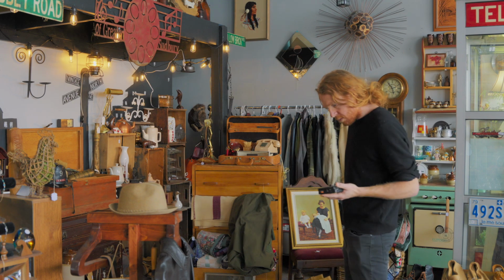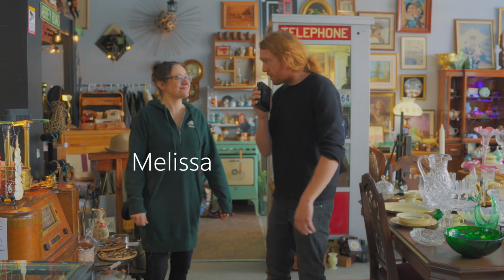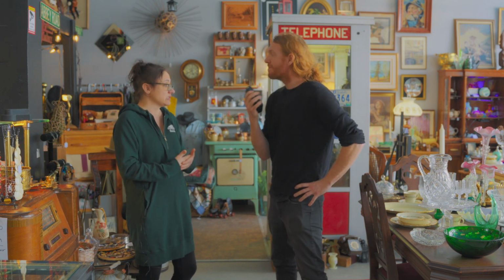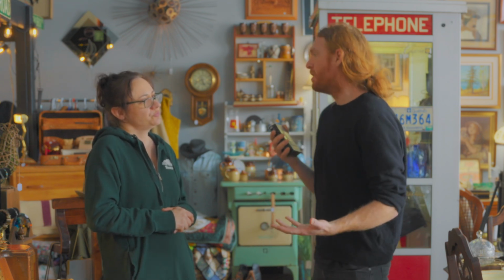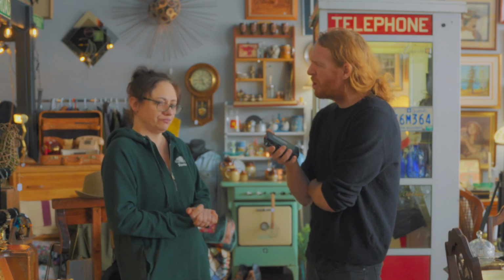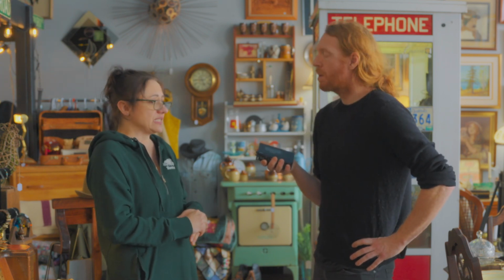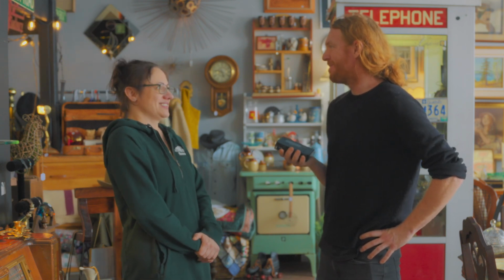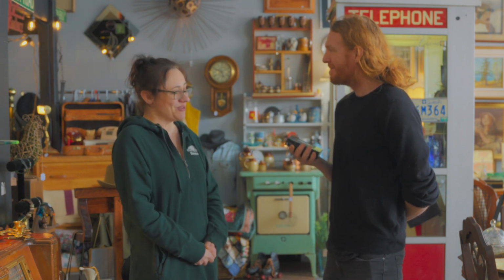Location Scouting at Vintage Avenue North and Screenwriting tips from Director | 5 WEEKS OUT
ocation Scouting at Vintage Avenue North | 5 Weeks Until Filming! 🎬

Join us as we explore Vintage Avenue North in Sudbury, Ontario, searching for the perfect antique store location for It’s March 17th and I’m Still in Love with You. 🏺✨

We chat with Melissa, the owner, about her incredible collection of one-of-a-kind treasures and the story behind her business. Then, we catch up with Marine, our director, as she shares updates on her progress just 5 weeks out from filming on March 22!

📍 Follow our journey